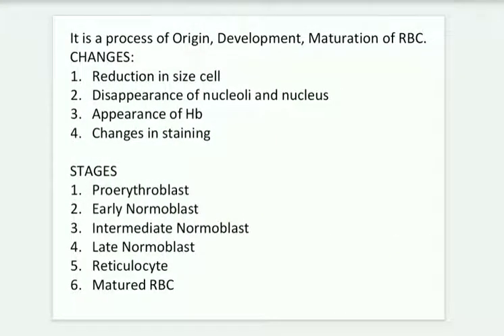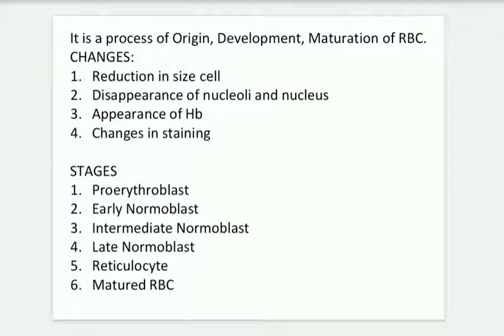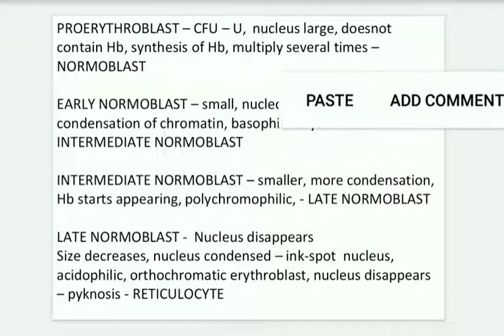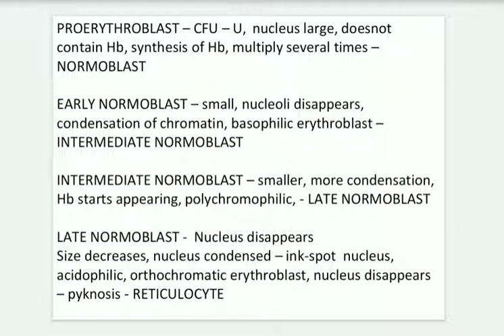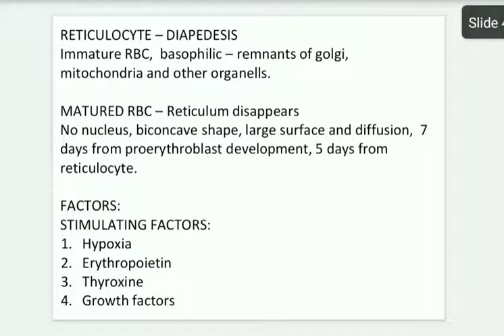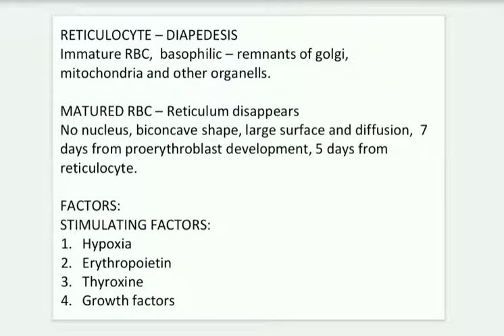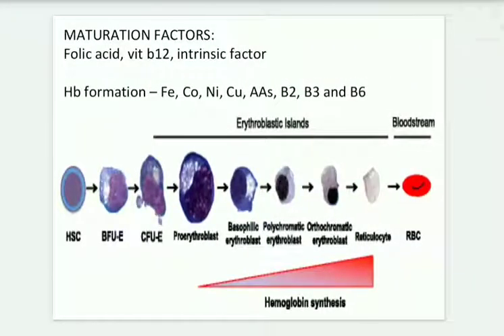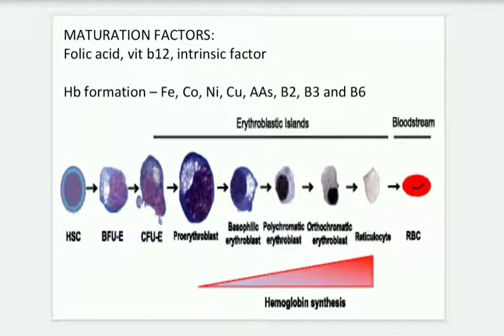ERYTHROPOIESIS - PHYSIOLOGY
in this video we learn about erythropoiesis definition,changes in cell, stages of erythropoiesis, factors necessary for erythropoiesis.